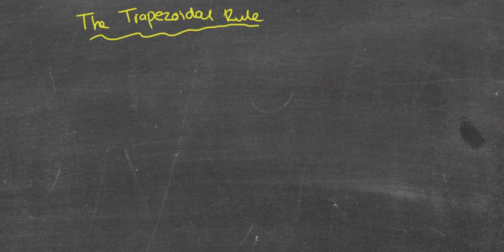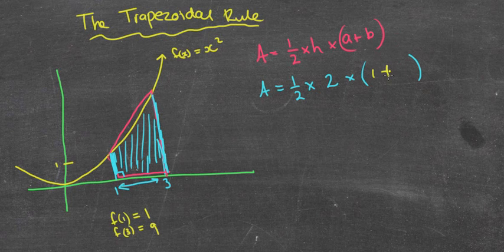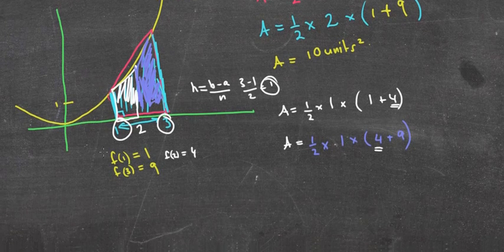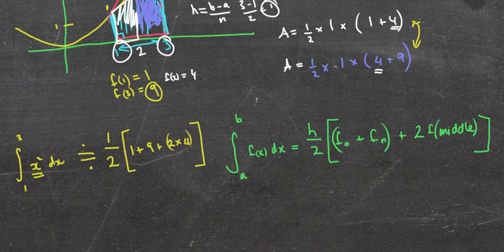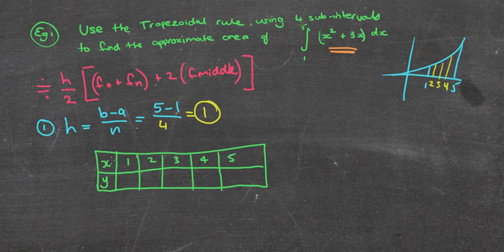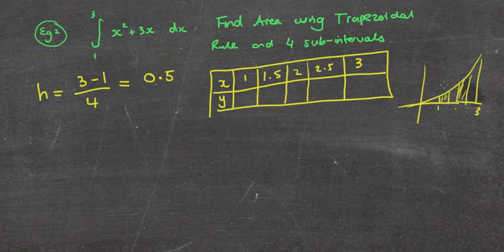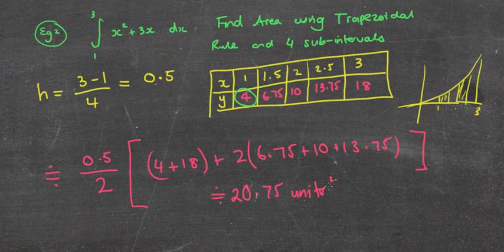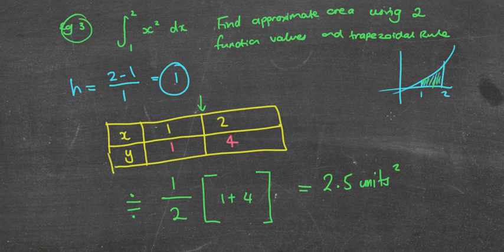Trapezoidal rule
Application of the trapezoidal rule to Calculus questions